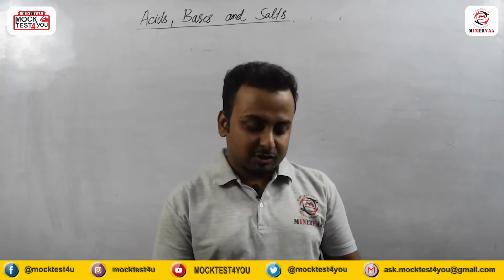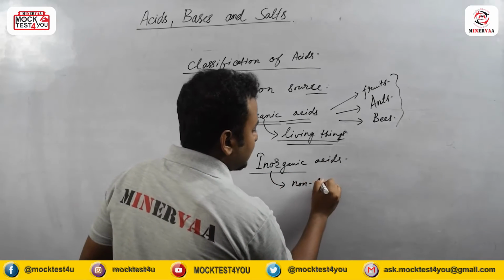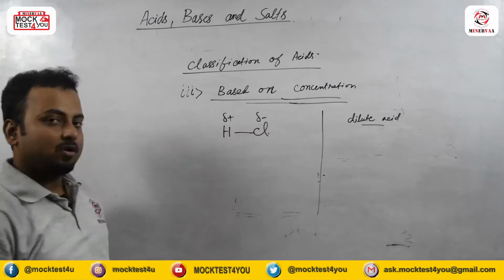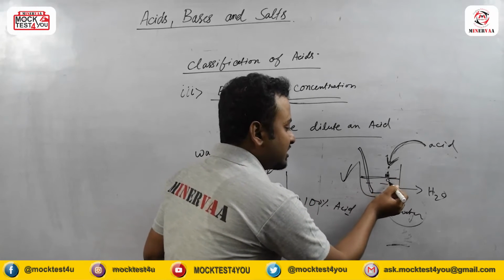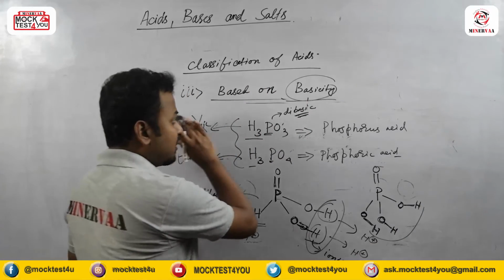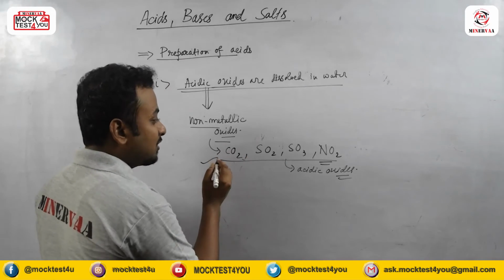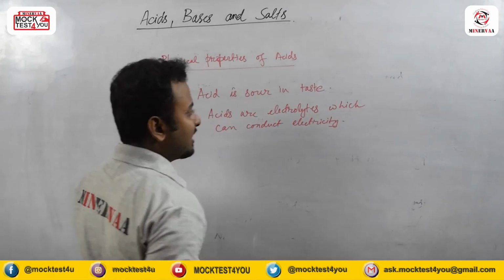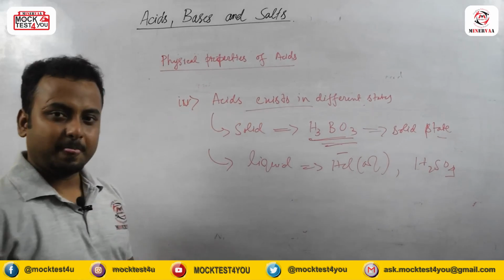Study of Acids Bases and Salts L2|Classification, Preparation & Physical Properties of Acid| ICSE 10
Study of Acids Bases and Salts | Acids: Method of Preparation and Chemical Properties | ICSE Class 10 Chemistry | Mocktest4you Class 9 and 10. mocktest4you enlightens your Acids, Bases, and Salts Class 10 - Acids: Method of Preparation and Chemical Properties and how to revise crucial Chemistry topics quickly and effectively. This session will mainly on the ICSE Chemistry topics -Acids, Bases, and Salts Class 10 Science. Learn Acidity, Basicity

So, if you are looking 👁️‍🗨️ for a Class 9th and 10th Subject Online Classes in English to remember Key Points in the Exam, you can not miss mocktest4you's 9th & 10th English.